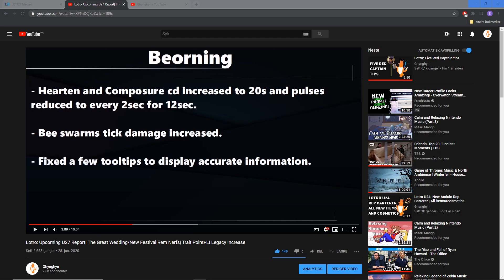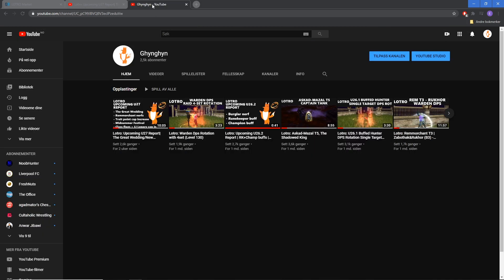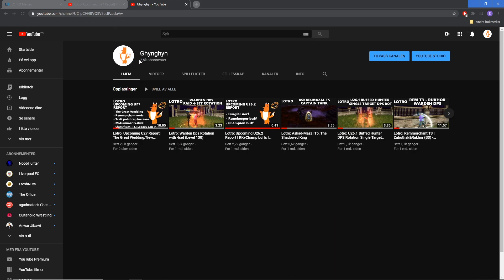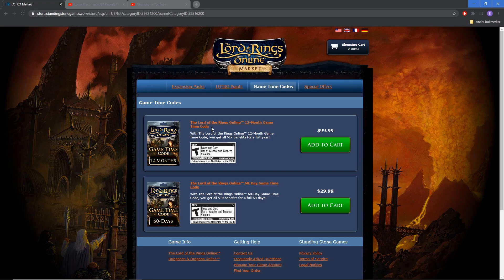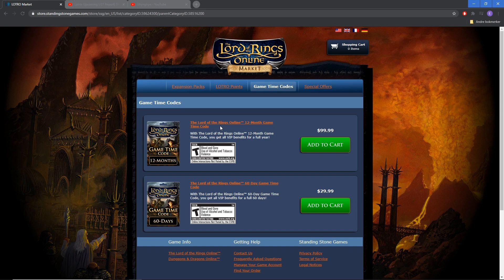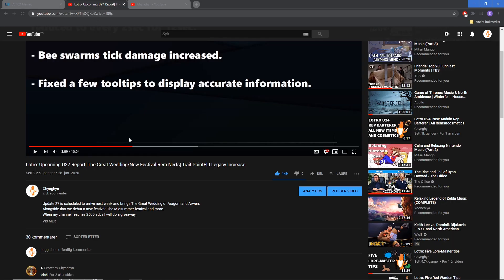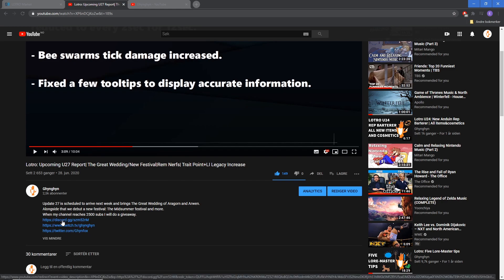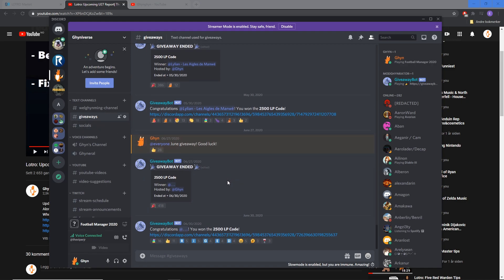2500 Subs Giveaway!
I reached my subgoal of 2500 subs and as promised here is a giveaway.